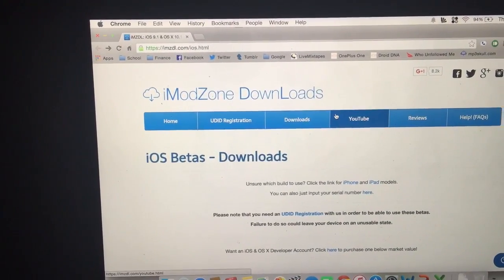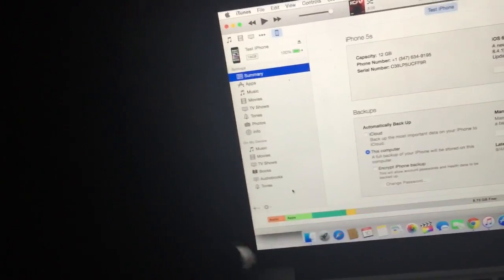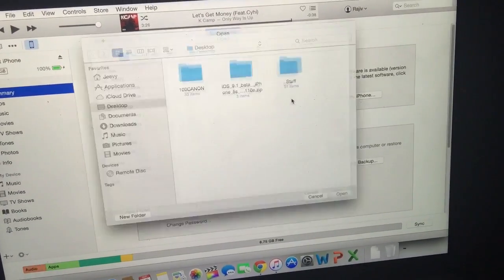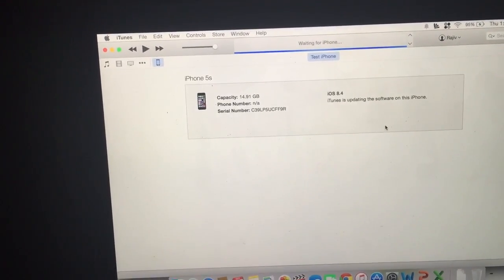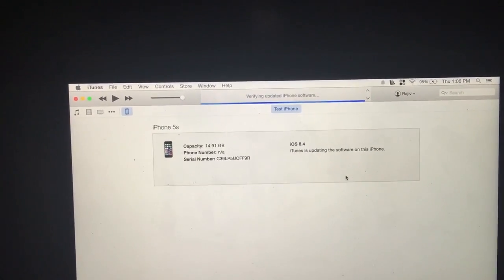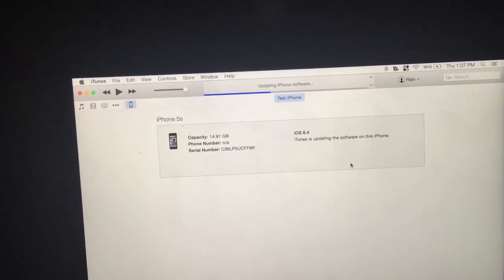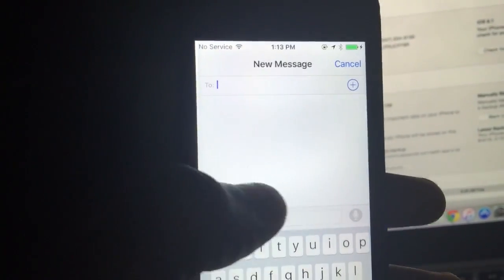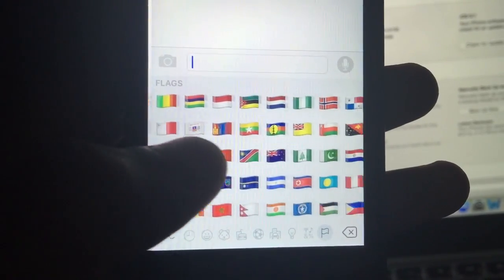How To Install iOS 9.1 Beta 4 (Free & New Emojis) UPDATED!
In this video I will show you how to install the new iOS 9.1 Beta 4 (UPDATED).

Geek Info:
Camera: Canon T3i, iPhone 6+
Tablet: Galaxy Note 10.1
Audio: H4n Zoom Mic
Lighting: Natural light
Editing: Final Cut Pro X